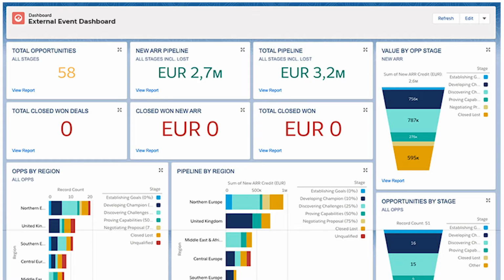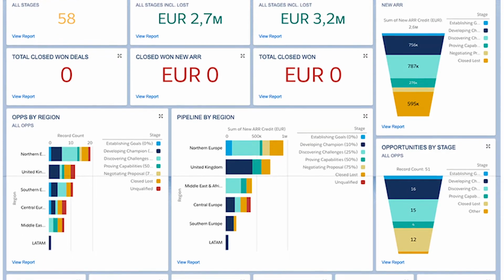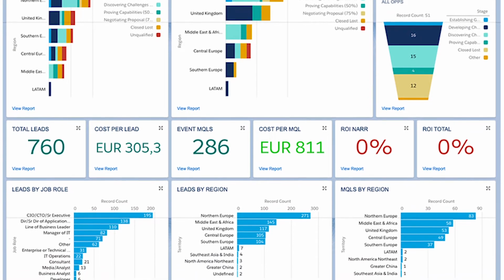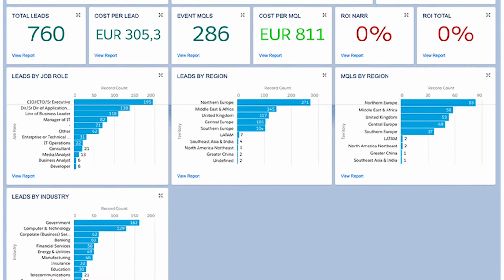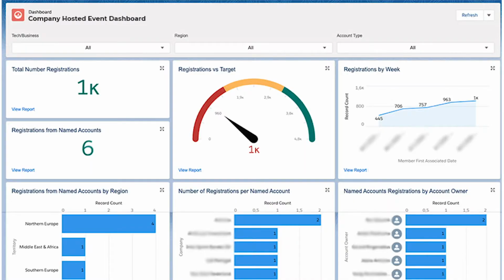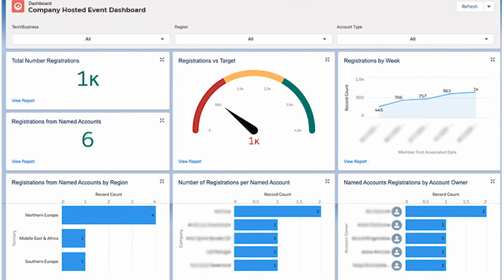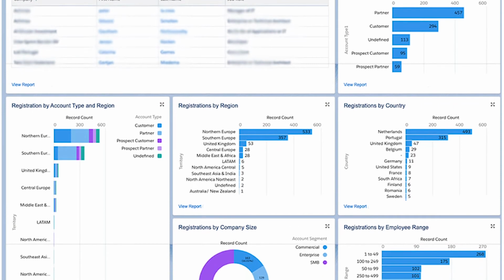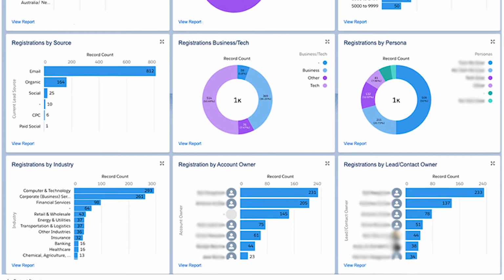How to create the ideal B2B Event Dashboard?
The only way to keep track of all of your B2B events is by creating a dashboard.

A B2B event marketing dashboard will help you to keep track of your events and prove ROI to management.

In this video, I will show you event dashboard examples and guide you through the steps to create your own dashboard.

Here you can find the two event dashboard examples as mentioned in the video:

If you are looking for B2B demand generation strategies, visit Markletic. Markletic is a B2B marketing hub packed with actionable tips and strategies.